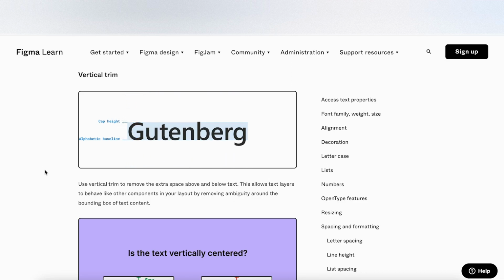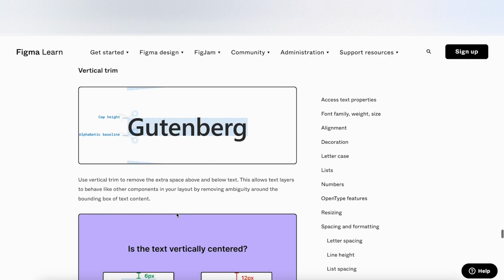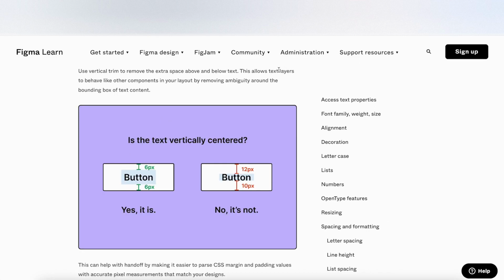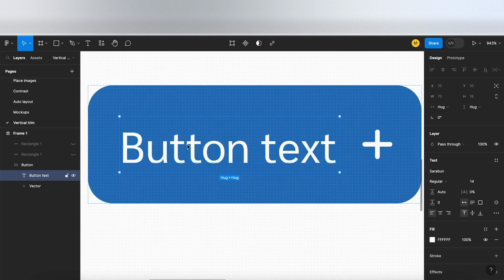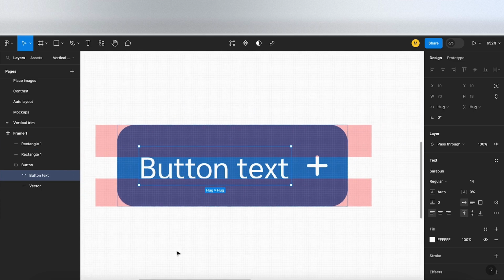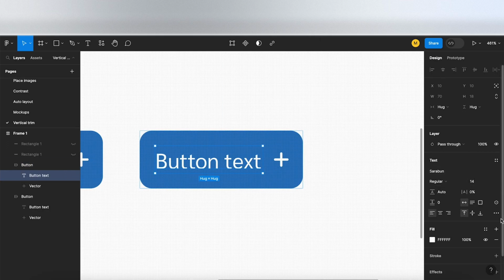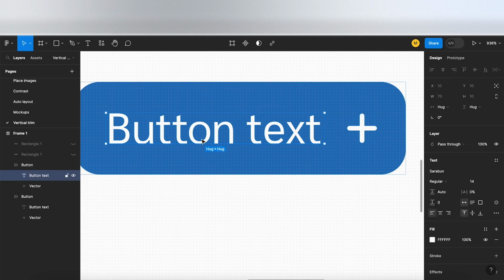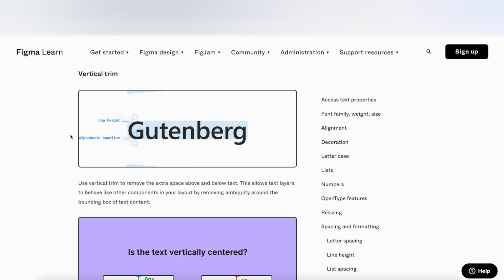Vertical trim in Figma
Image credit: Karolina Grabowska Pexels.com